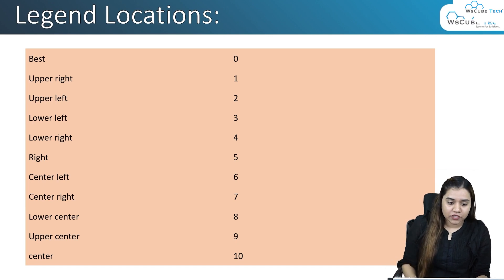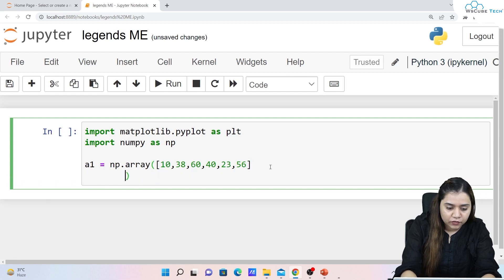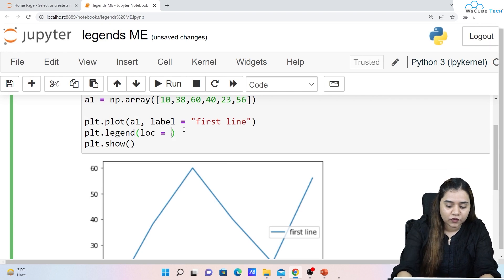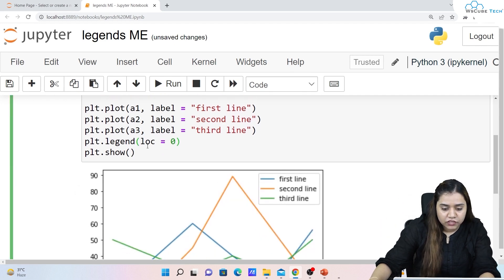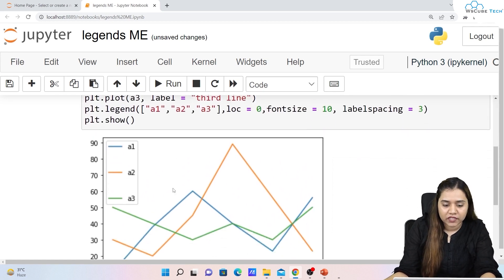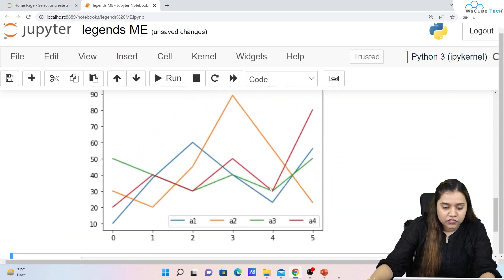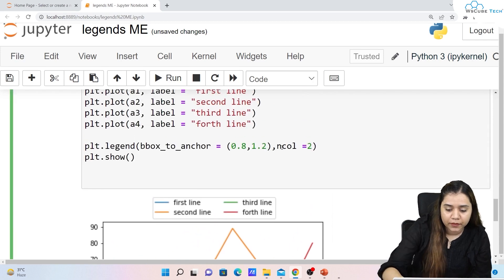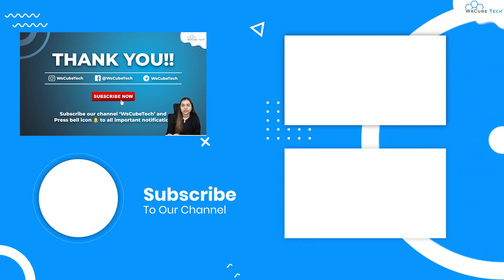Python Matplotlib Tutorial - Legend Function in Matplotlib Explained in English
In this video, learn Python Matplotlib Tutorial - Legend Function in Matplotlib Explained in English. Find all the videos of the Matplotlib Tutorial in English - Full Matplotlib Course Beginners to Advanced in this playlist